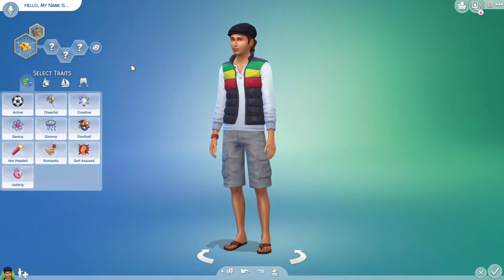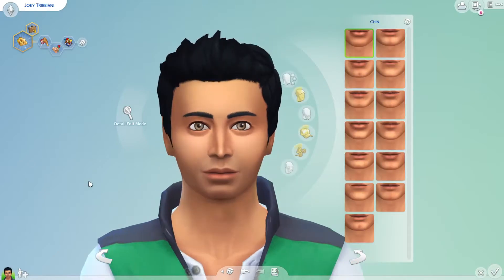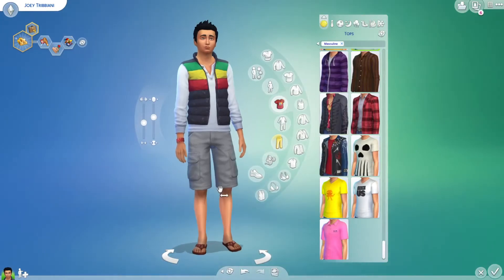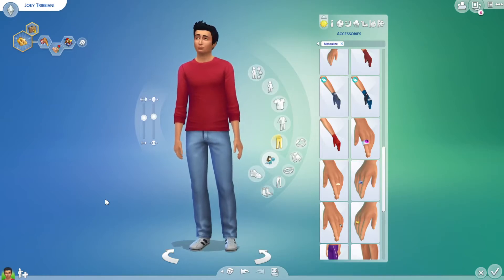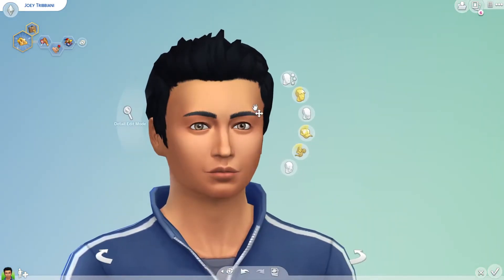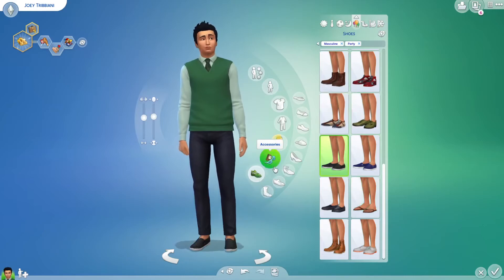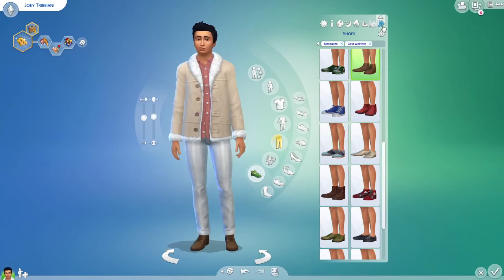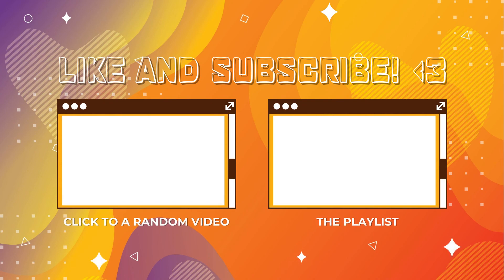LET'S MAKE JOEY IN THE SIMS 4 | Friends x Sims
Joey is not a piece of cake for me... I did not succeed too well. WHAT'S WRONG WITH THE FACE?

Outro Music is Animal Crossing: New Horizons - 5PM (Remix) by Video Game Remixes